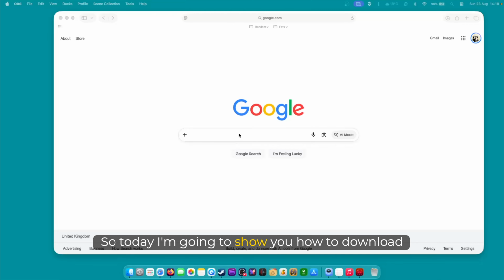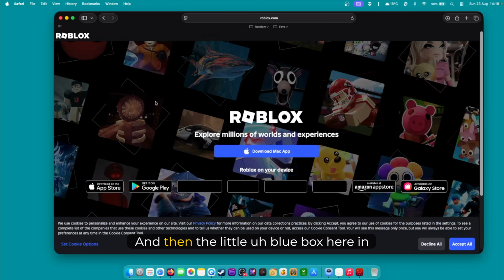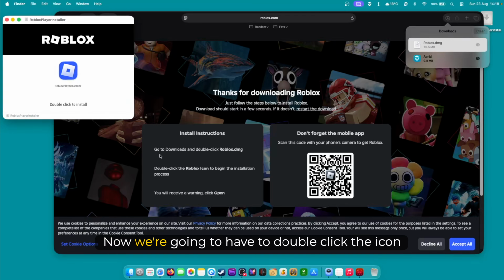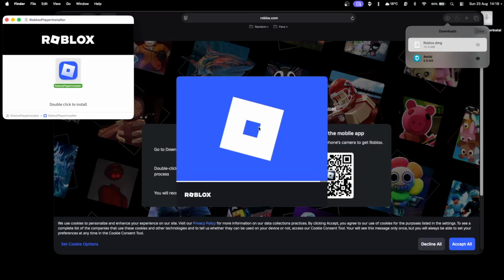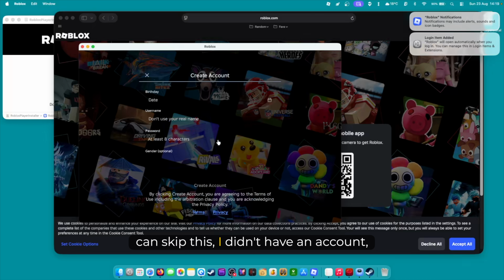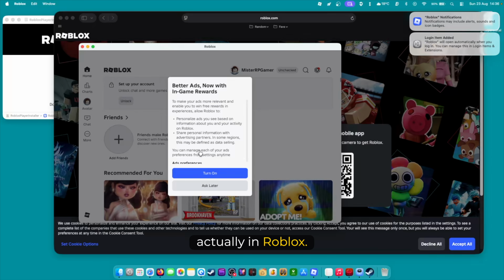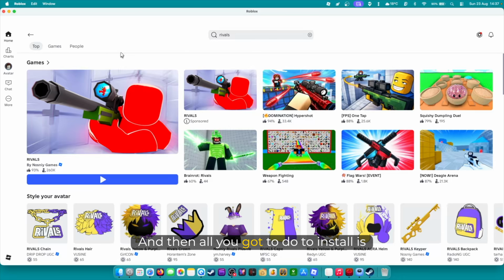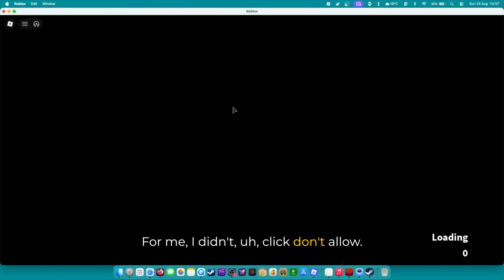How To Download Roblox On Mac And Play Any Game (2026)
In this video, I show you how to install Roblox on a Mac from start to finish.
Whether you're using a MacBook Neo, MacBook Air, MacBook Pro, or another Mac, I'll walk you through the installation process and show you how to get Roblox up and running.